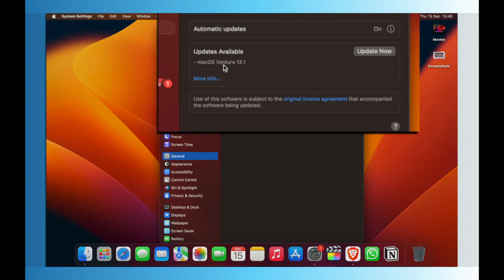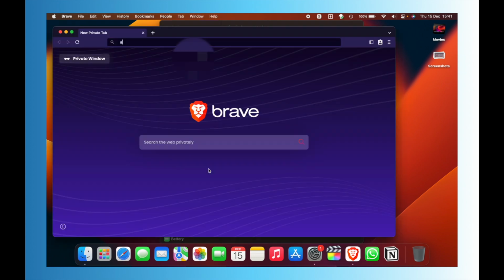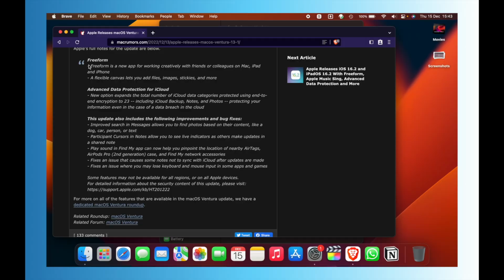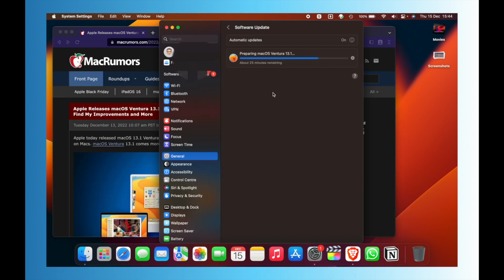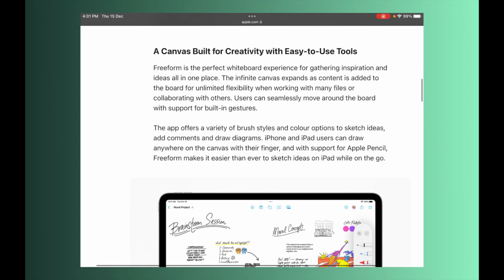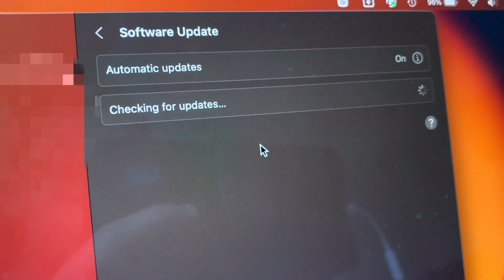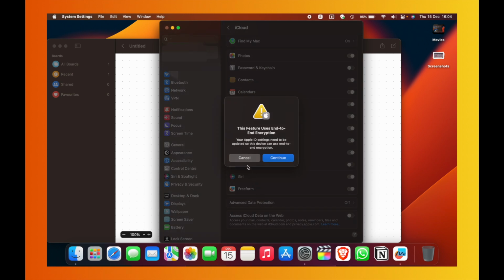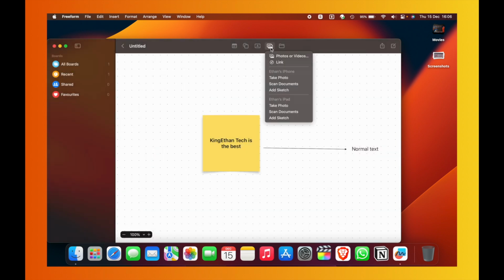What's New with macOS Ventura 13.1? (Freeform and More!)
macOS Ventura 13.1 released a few days ago, bringing a new productivity app (Freeform), new Security features, as well as bug fixes and minor updates to certain apps. In this video, we look at these new changes in a practical way; I update my Mac to 13.1 while the camera is rolling and I show off some of the new features. Enjoy!